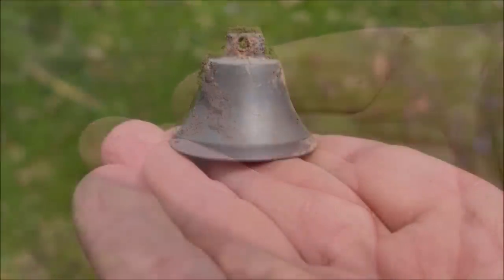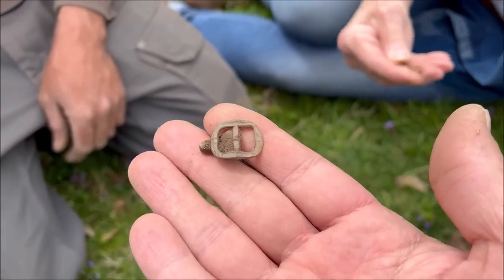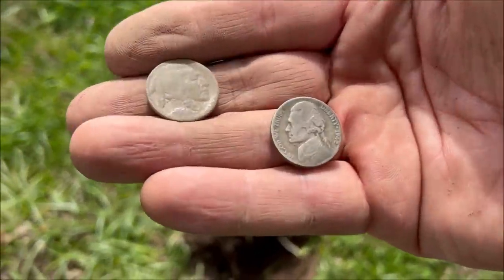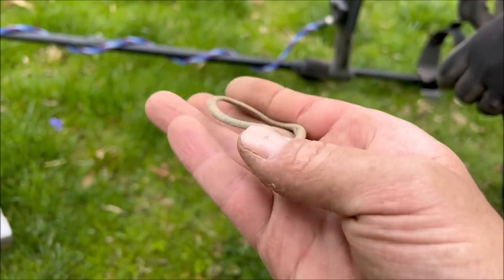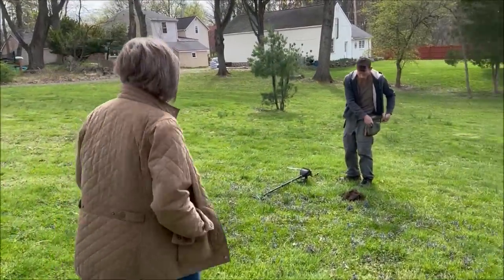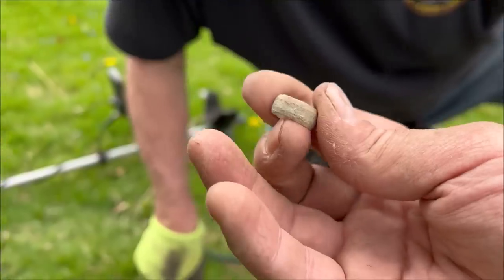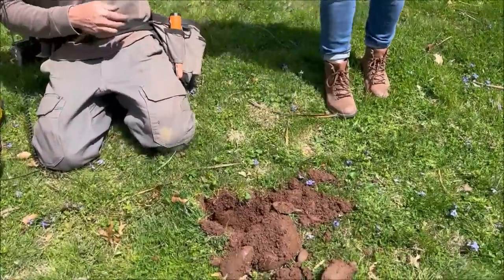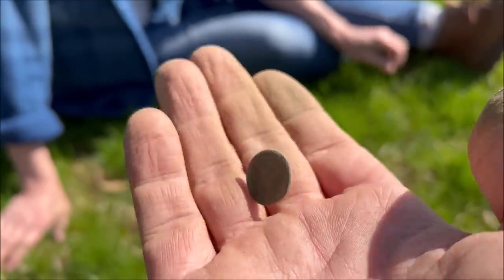This Goes Way Back! - Metal Detecting a Massive 1760's Farmhouse For Silver, Coins & Old Relics!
Last weeks Metal Detecting video broke the ice at this new 1760 farmhouse permission and that video was loaded with some of the coolest old buttons, coins, and relics we've found in a while. This week picks right up at the same house with more and more of the same types of finds. This property was huge and we seemed to score some awesome pieces in every corner including an old coin first for one lucky digger that once again goes back to before we even had a US Mint!

Digging Tools:
Small Hand Diggers: